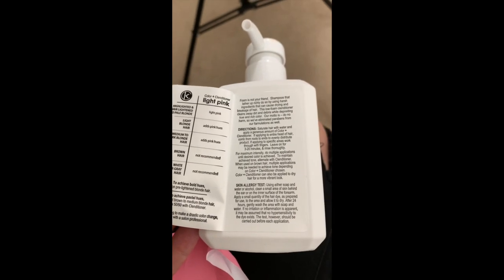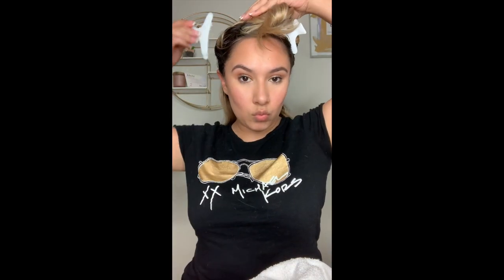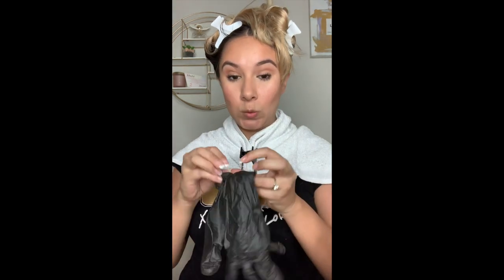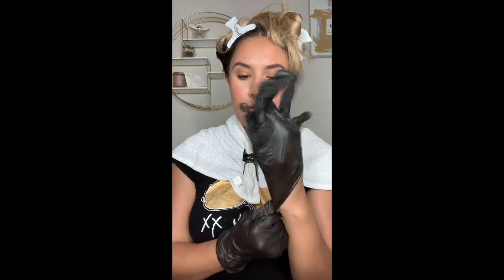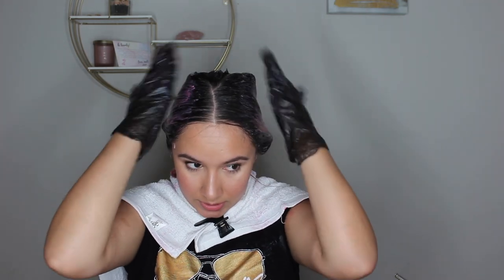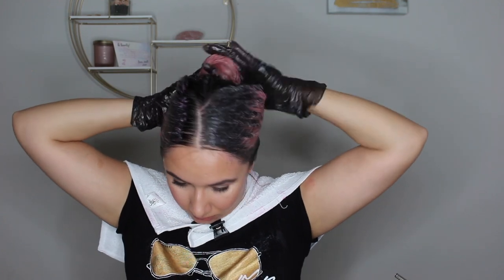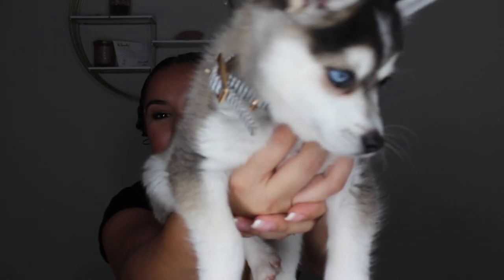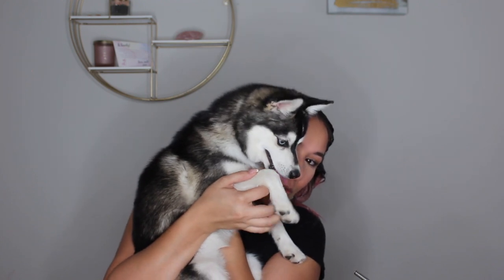Pink Hair!! Using Keracolor Clenditioner Color Depositing Conditioner Colorwash.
Hey guys welcome to my channel follow me on my journey, I'm dying my hair pink is breast awareness month and I've been wanting to do something different to my hair.
Also, you will get to meet my puppies!!!